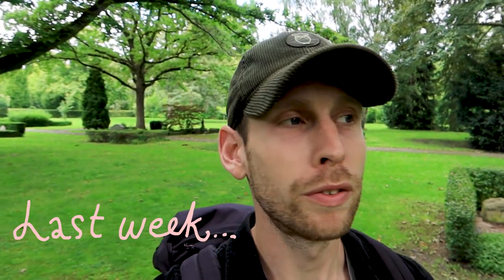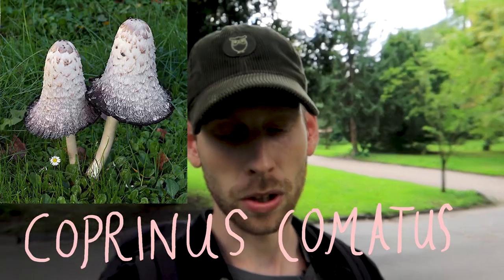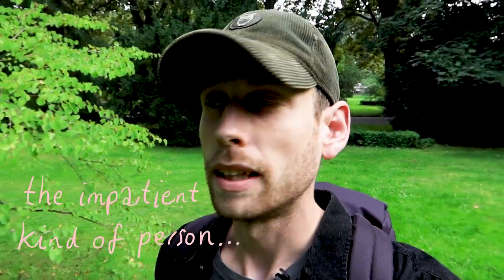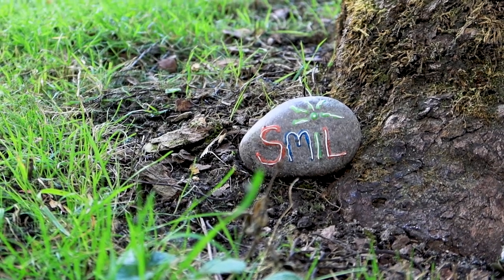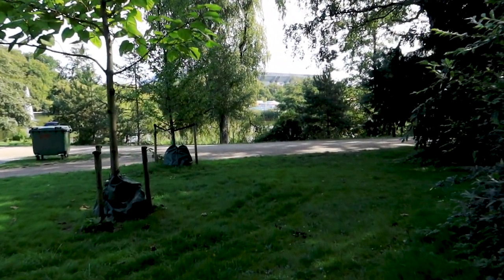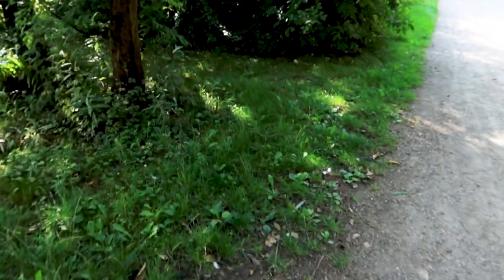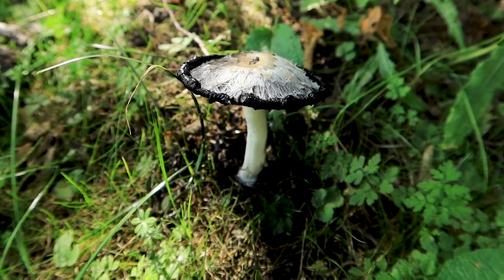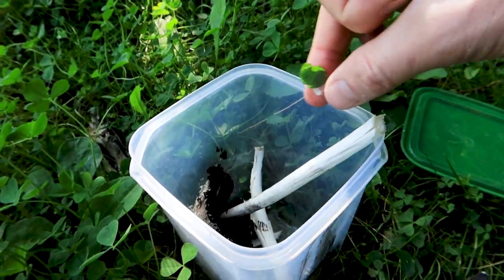Will I find the Shaggy Ink Cap? ~ Adventure Vlog!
The Shaggy Ink cap/Shaggy mane/Lawyer's Wig/Coprinus Comatus is quite an extraordinary mushroom, as it can be used to create ink. Only question is: Can I find it in the parks of Copenhagen?